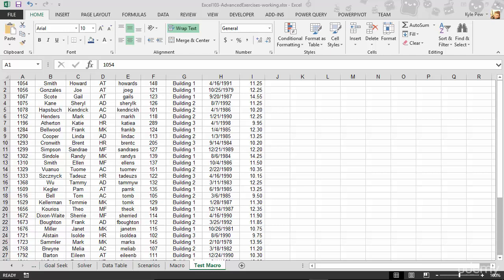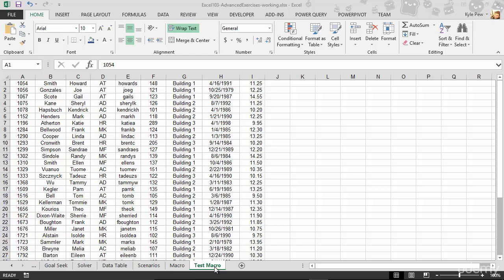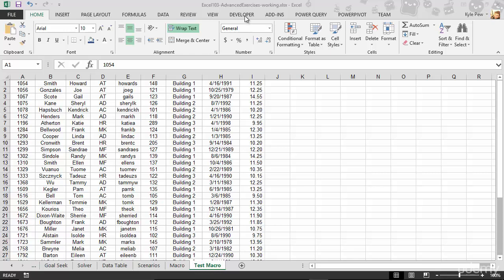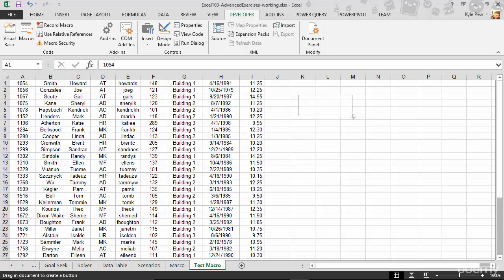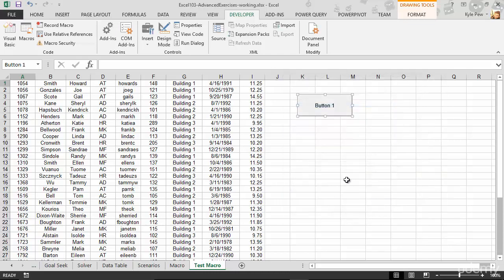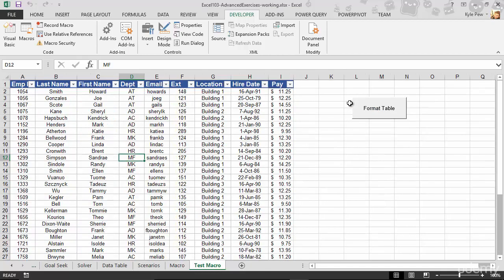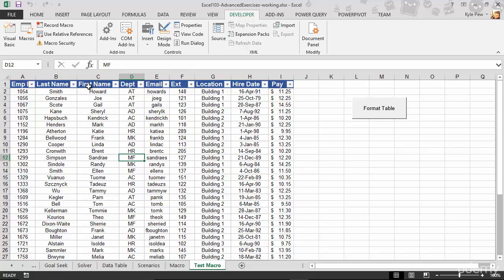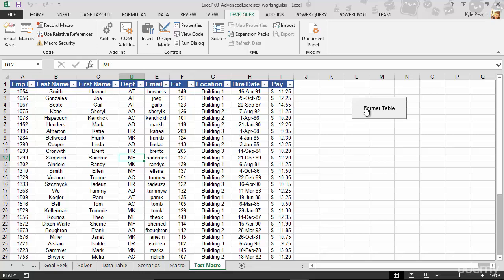Macro Button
How to create short cut button of recorded macros.